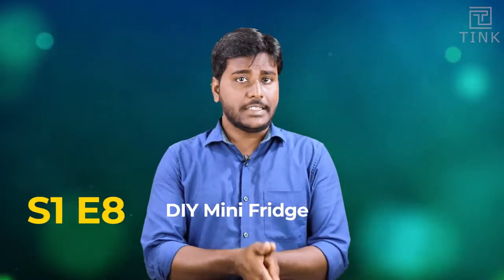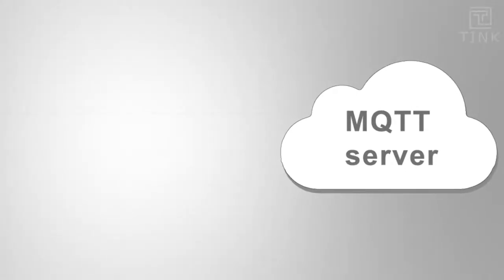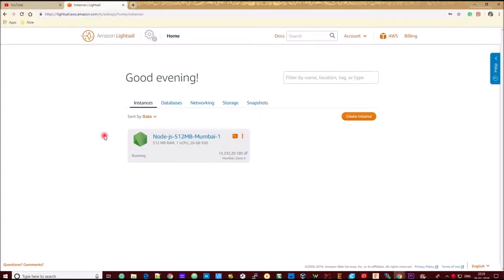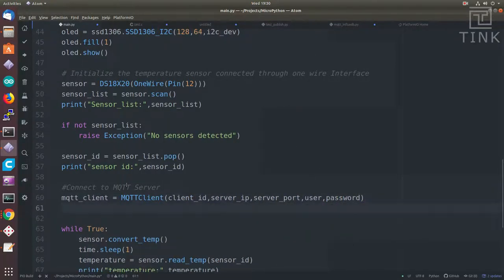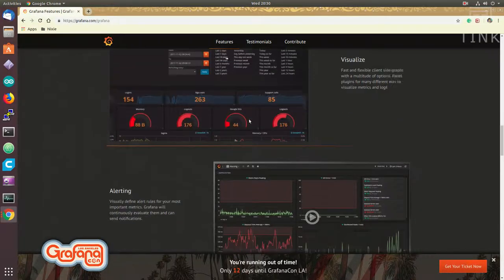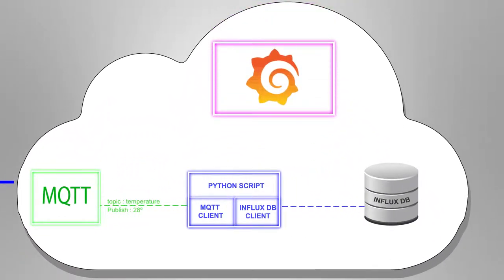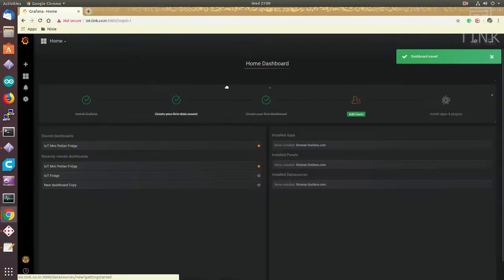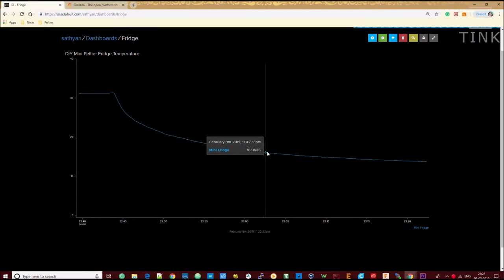#18 IoT Enabled DIY Mini Fridge - Part 3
Hello People!

Here is 3rd Part of the Do it Yourself - IoT Enabled Mini Peltier Fridge project.

In this episode of MakerBench, Sathyan continues to explain how to install and configure an MQTT Server, Grafana Server, and Influx Database on a virtual private server on Amazon cloud.

This is an Educational project. So don't complain about usability.

Credits:
Editing and Animation:
Jagadeesh Kanna

Script Editor:
Varahan Kasi